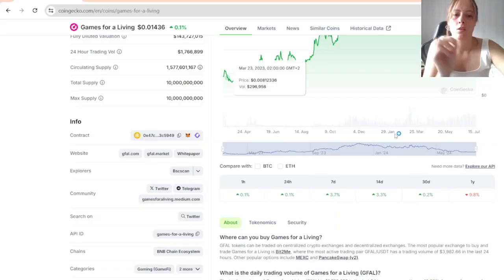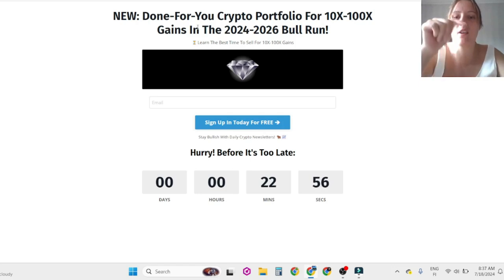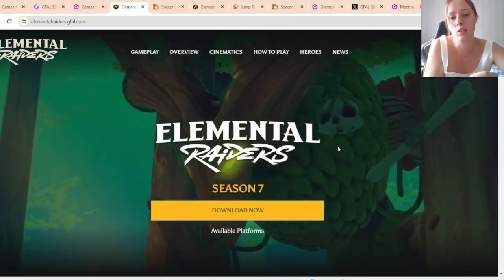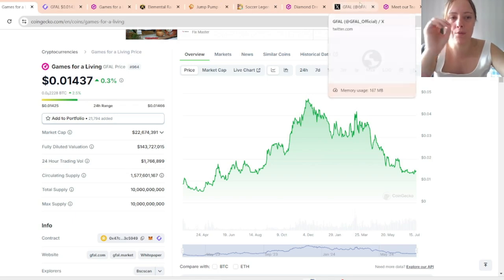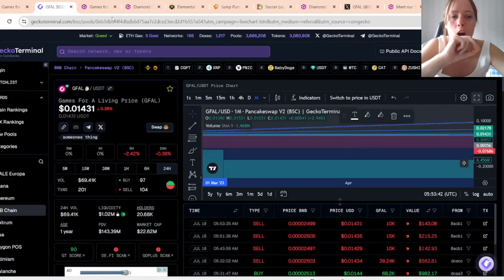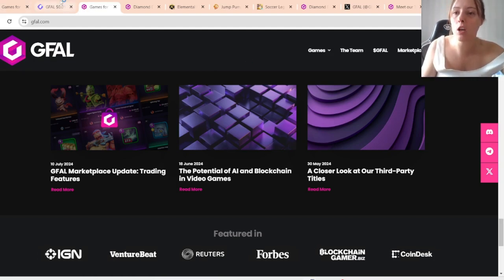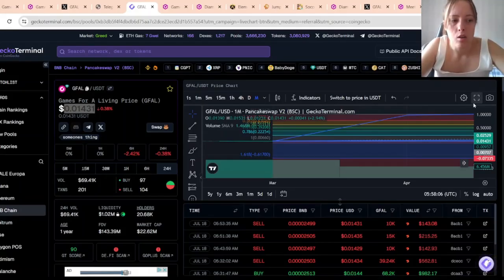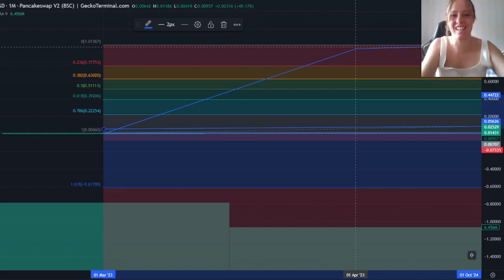GFAL 2024-2025 Price Prediction: Short Term & Long Term!